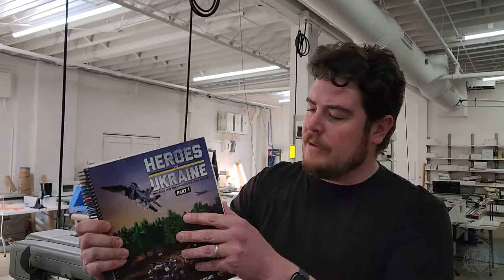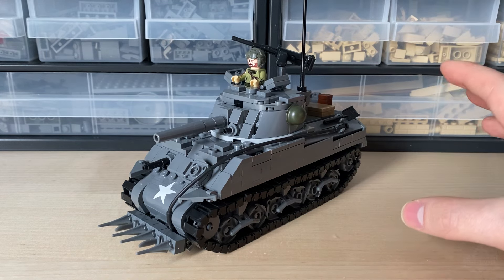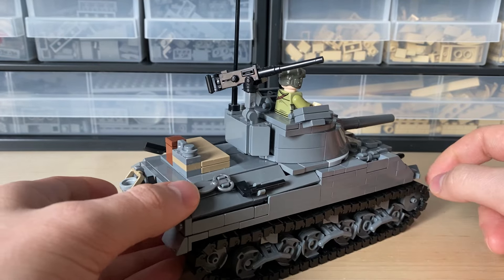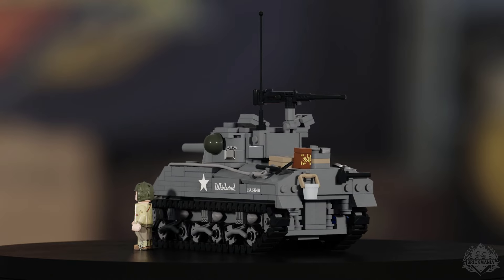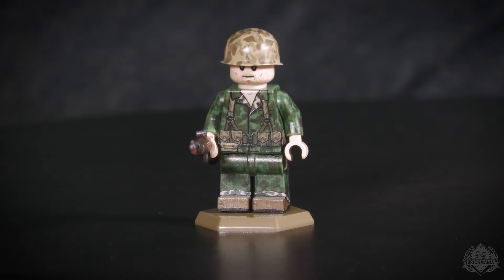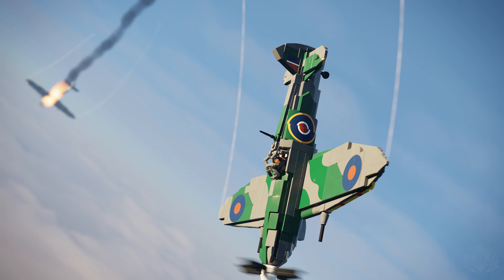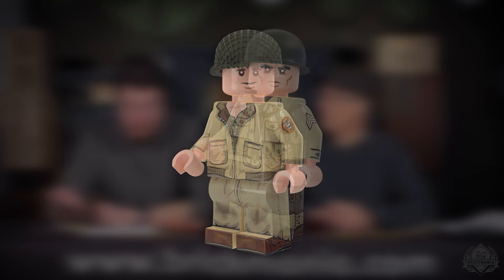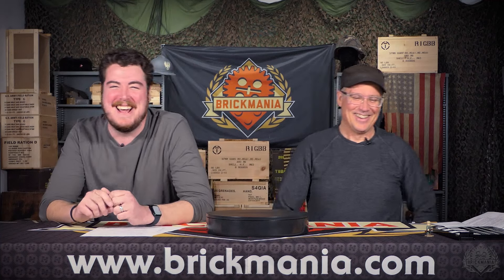M4 Sherman with Hedgerow Cutters, Site-Wide Spring Sale, and Heroes of Ukraine Update!